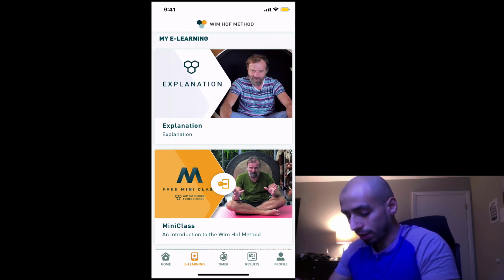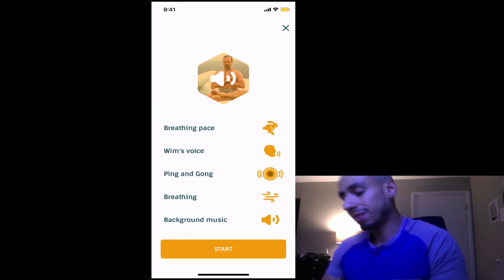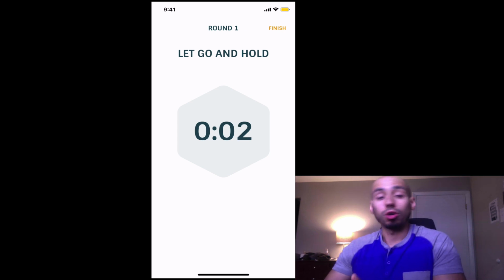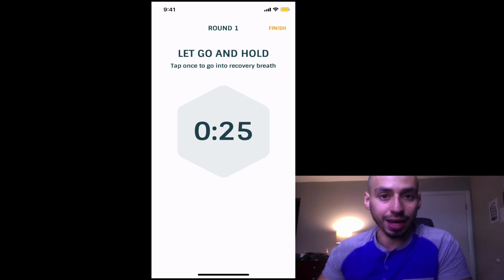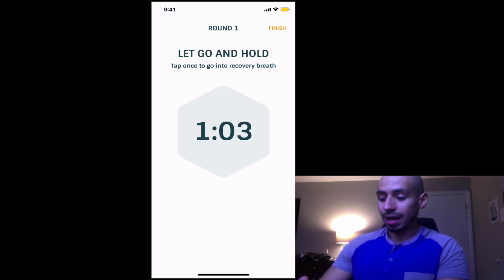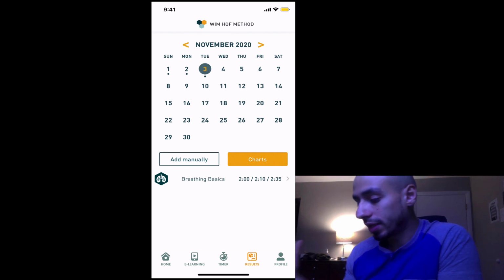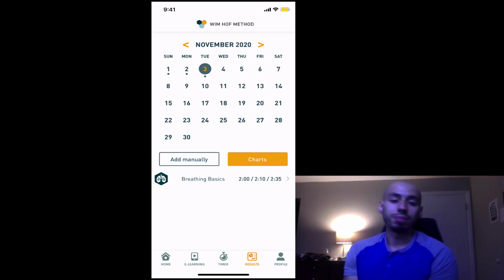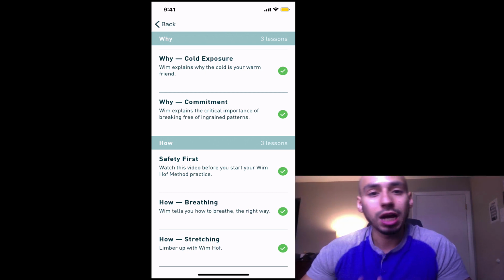How To Use The Wim Hof Method APP For Optimal Breathing & Tracking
I find the Wim Hof app to be very useful not only in education of the method, but also for the breathing exercise.  In this video, I do a live demonstration of how I use the app to optimize the breathing practice and track my progress.